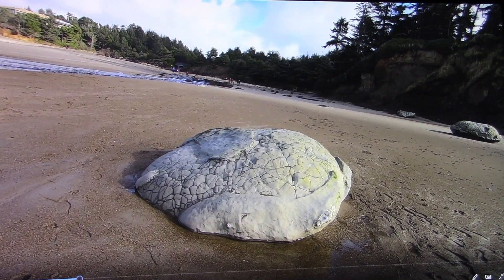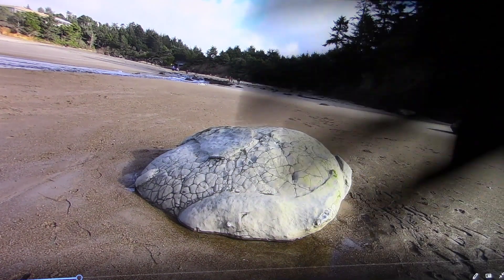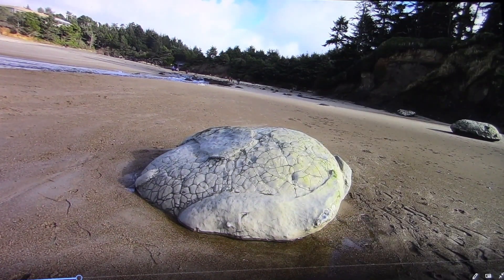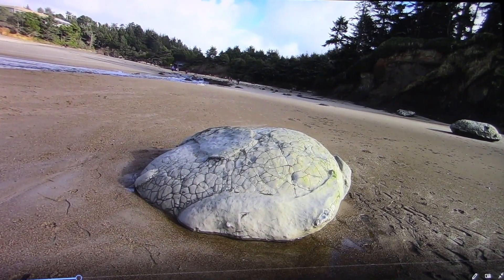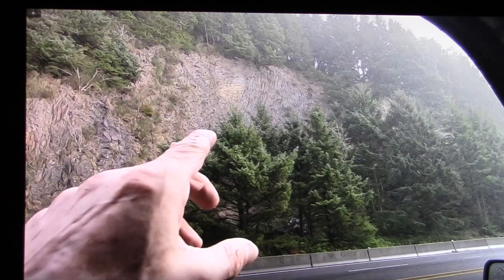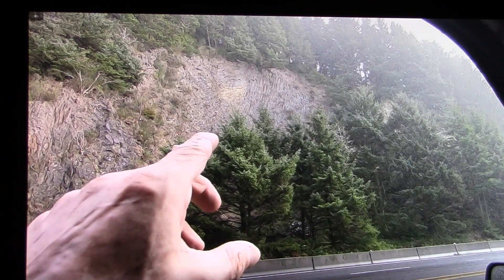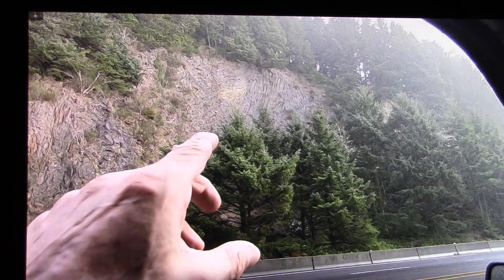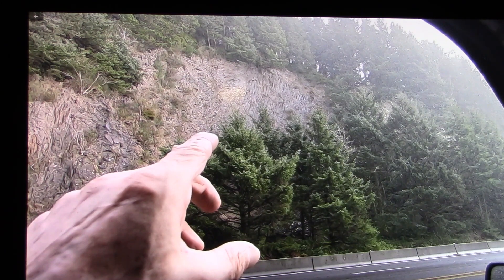Mudfossil Tendon or Muscle. Not Cellulose Tree Fibers!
Geological theory on this is 100% incorrect! I originally thought this was Tendon, but I believe now it may be muscle.  This is NOT intrusive basalt, notice it is similar to what they call basalt columnar jointing.  This is NOT basalt, nor basalt columnar jointing. this is not geological, that's why there are no working models Ever, for any of this type material. Its not Geological, never has ben, never will be! these are also NOT trees fibers, cellulose tree fibers don't transition this way "you must understand cellulose fiber"  So please don't comment that its trees fibers, because they are not.